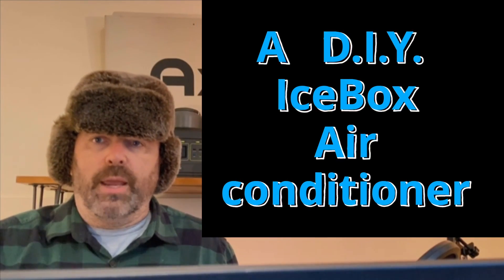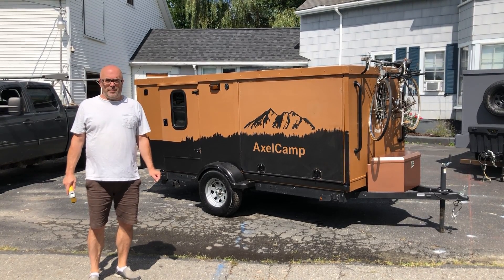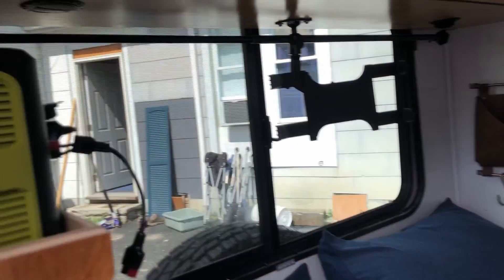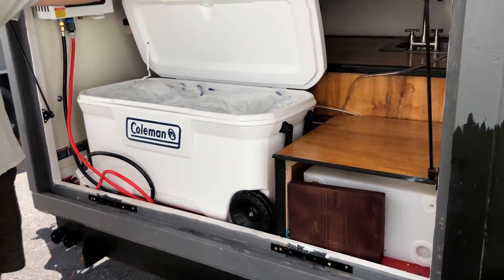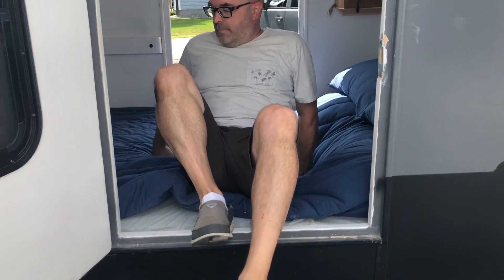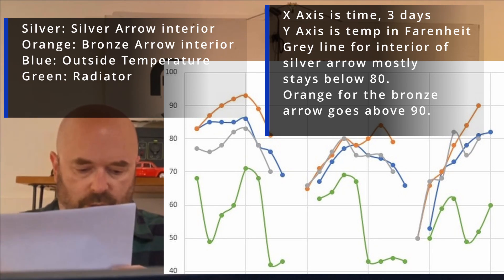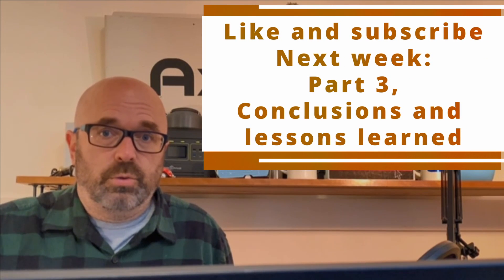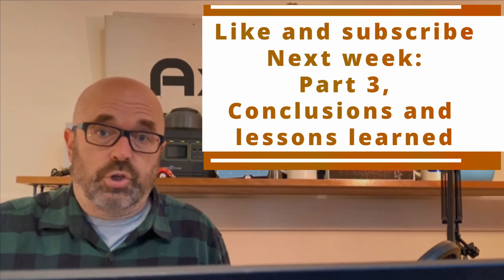Ice box air conditioner, part 2. A DIY ice chest AC that you can cool your camper with offgrid.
We cover demoing the system in the camper as well as 3 days of results-- that's how long the ice lasted.